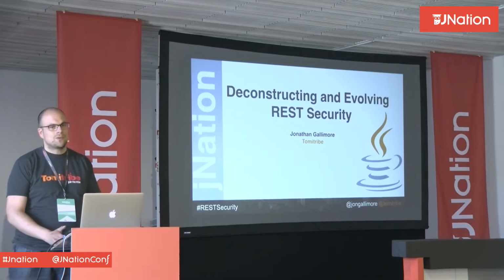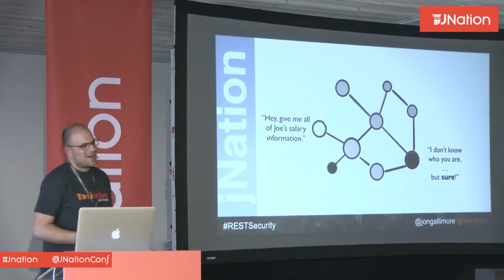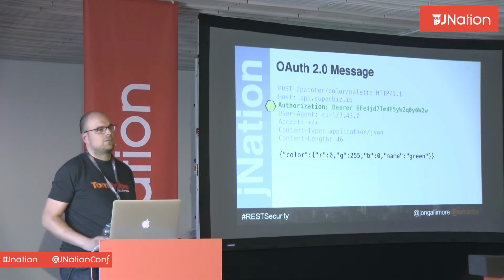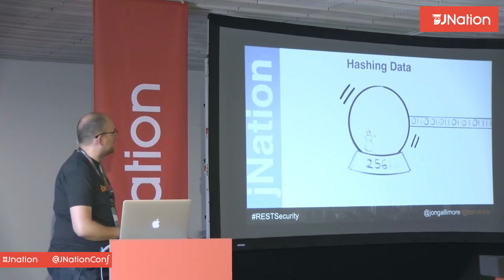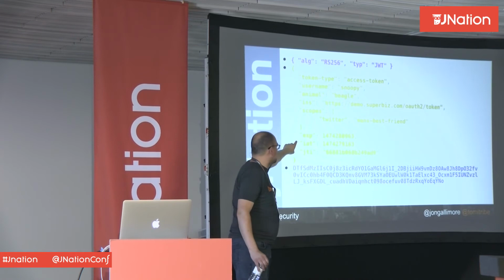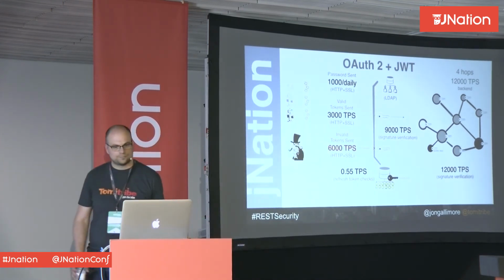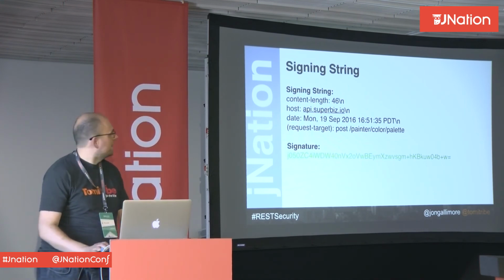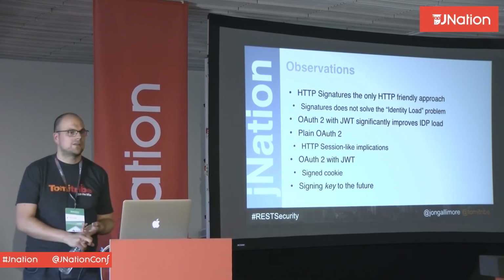Deconstructing and Evolving REST Security by Jon Gallimore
The learning curve for security is severe and unforgiving. Specifications promise infinite flexibility, habitually give old concepts new names, offer endless extensions, and almost seem designed to deliberately confuse. With an eye on architectural impact, actual HTTP messages, and aggressive distaste for fancy terminology, this session delves into OAuth 2.0 as it pertains to REST and shows how it falls into two camps: stateful and stateless. It then explores a competing Amazon-style approach called HTTP Signatures, ideal for B2B APIs. Finally, it discusses a new internet draft launched this year that combines them both into the perfect two-factor system that could provide a one-stop shop for business as well as mobile REST scenarios.